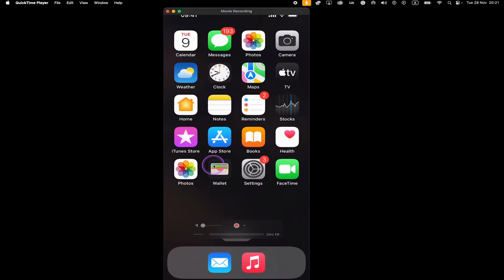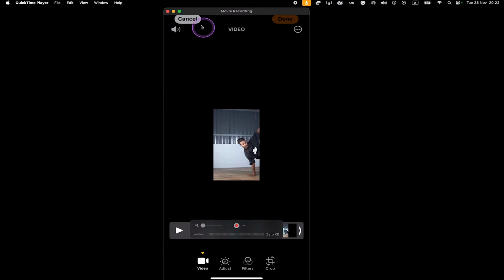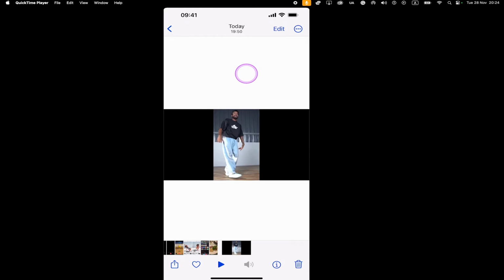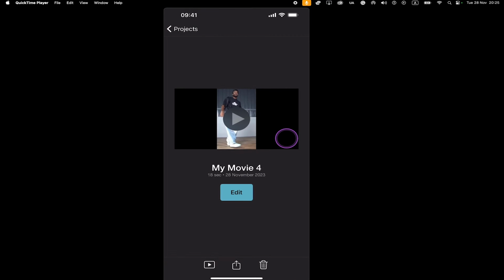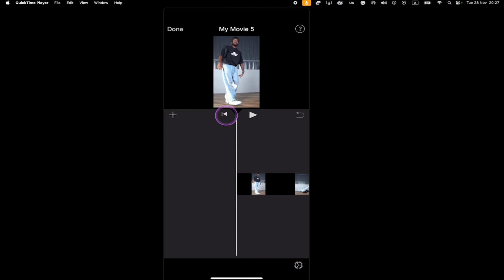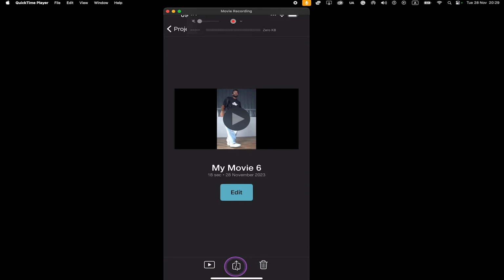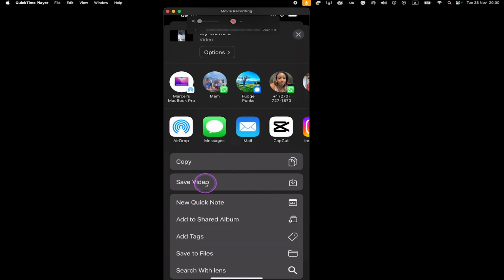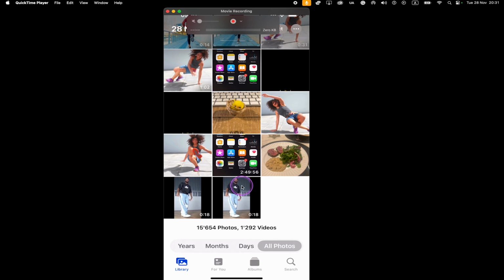How to REMOVE and DETACH Sound from ANY Video on the iPhone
In this video, I am going to show you how to remove audio from any video file on the iPhone. The methods don't just mute the audio on a video file on the iPhone, they truly detach it and REMOVE it from the video. First I am going to show you how to do this directly from the Photos app and then we are already going to remove audio from video within apple's very own iMovie application that comes preinstalled on every iPhone these days.